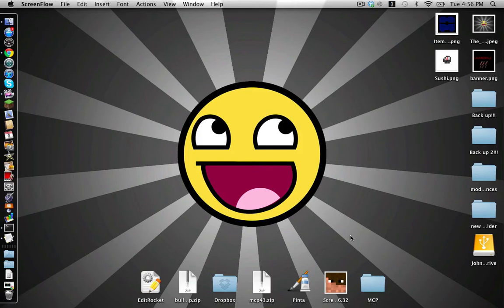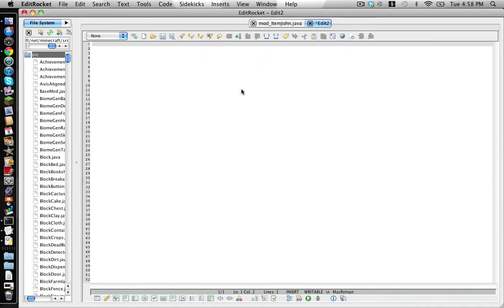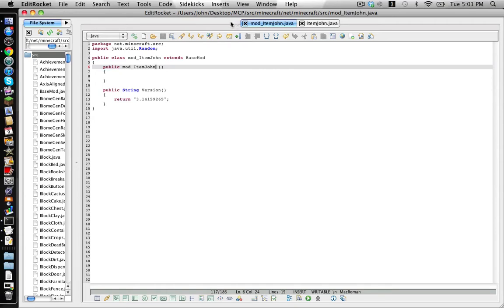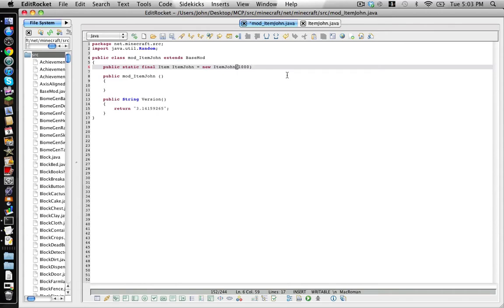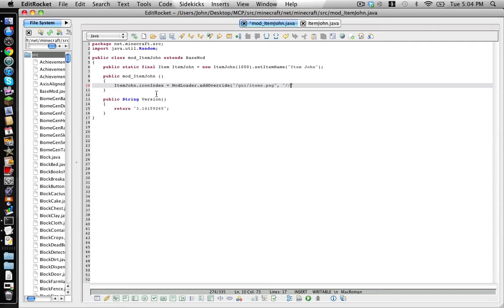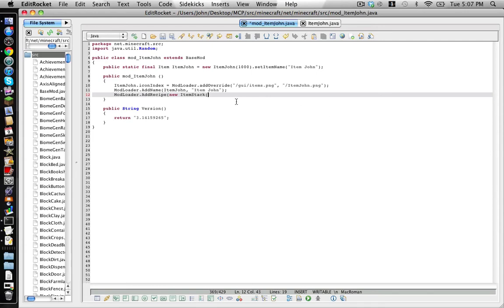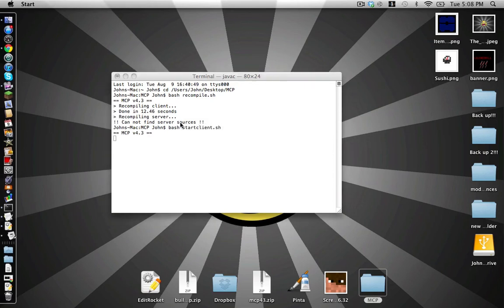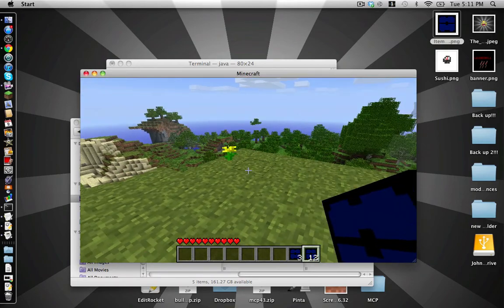How to make a Item using MCP with modloader [mac]1.7.3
The following video is about how to make a item using MCP with modloader for mac .
Hey this is my 4th tutorial ! :D

Code :

Don't worry I've taken the time to make the code into a simple TextEdit file called Item Template. So all you have to do is copy and paste the contents of Item Template into your Item(what you called your Item).java file : )